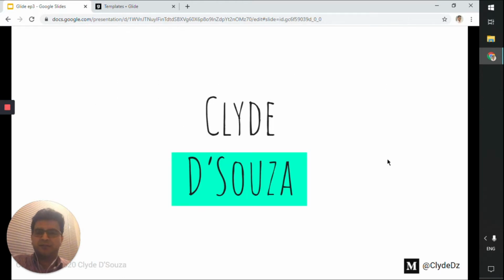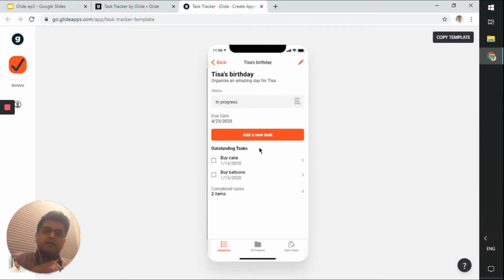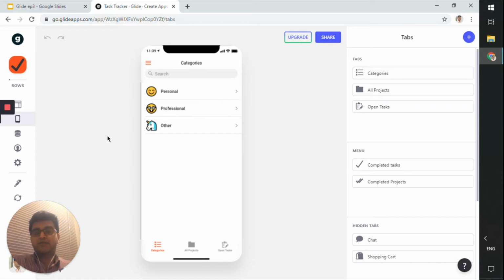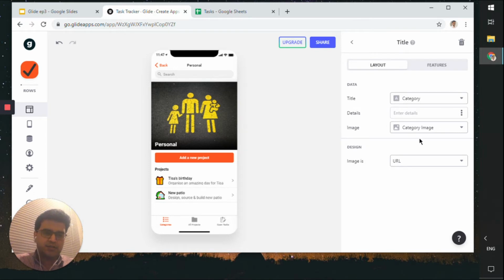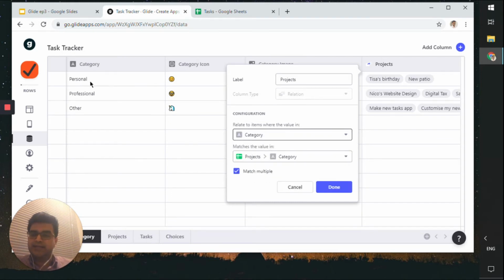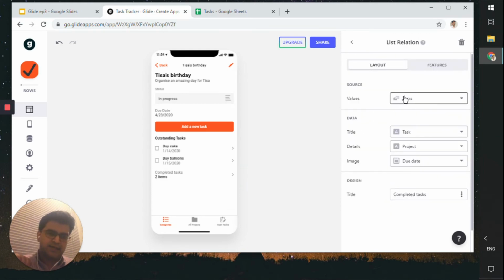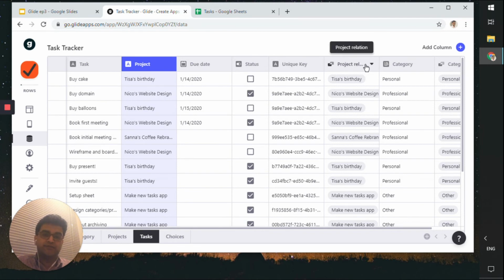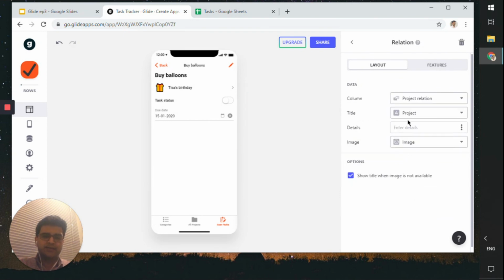How Did They Build That? – Building a Task Tracker App Using Glide Apps – Episode 3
Hi! In this video, we'll look at a task tracker app from the Glide Apps marketplace and see how it was built. Along the way, I'll talk about the various features this app uses.